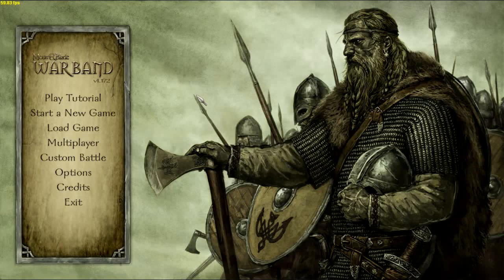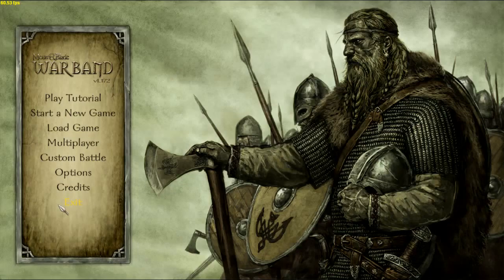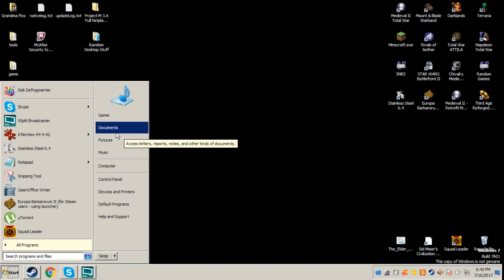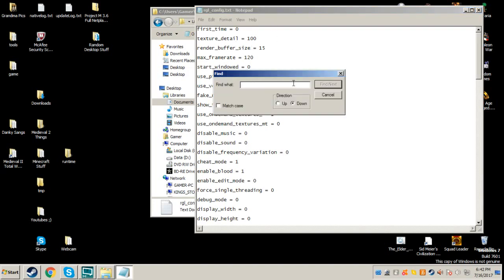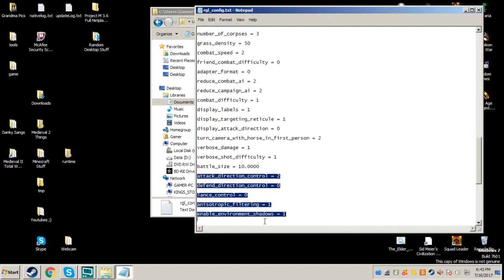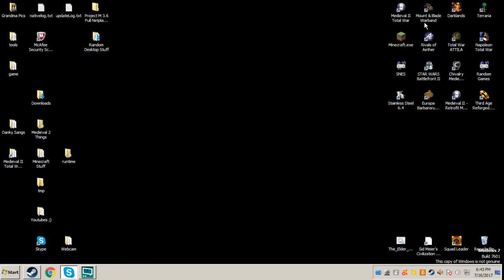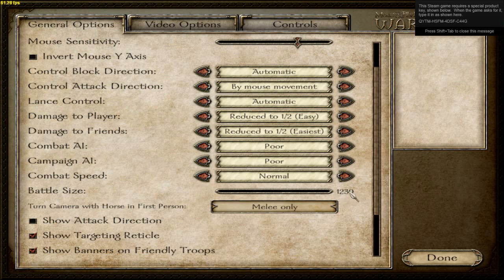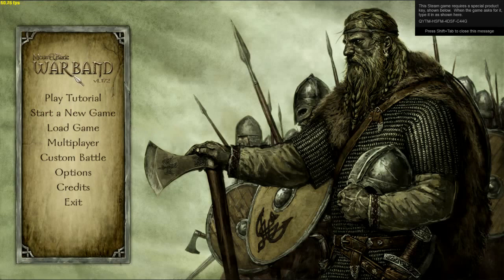Mount and Blade Warband: Tutorial -How to Increase Battle Size From 150 to a Bunch-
Quick video for friends and peeps who want to know how to get your battle size in M&B up:)